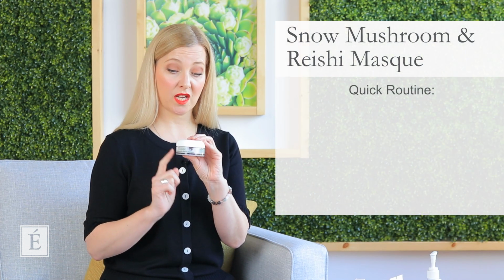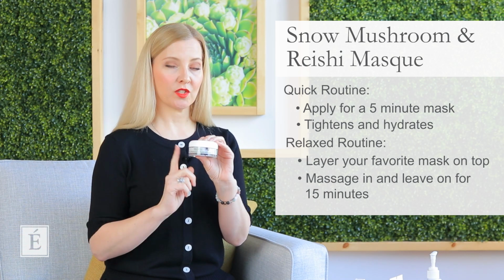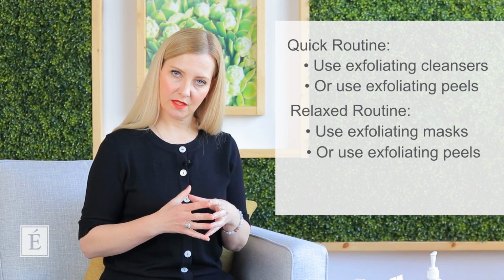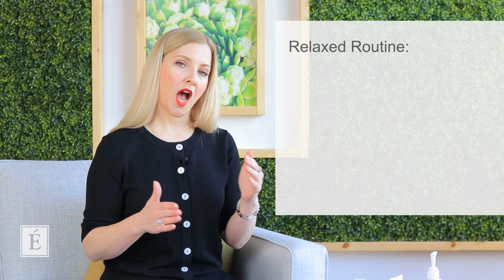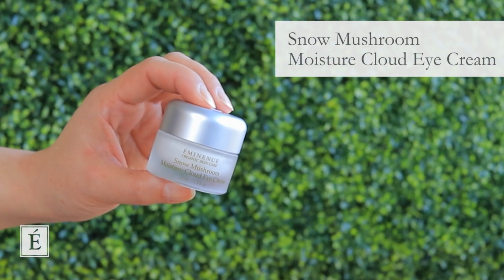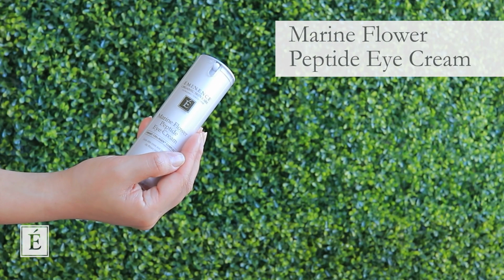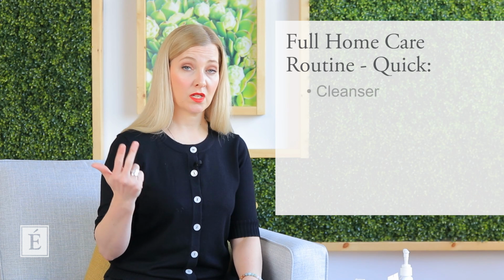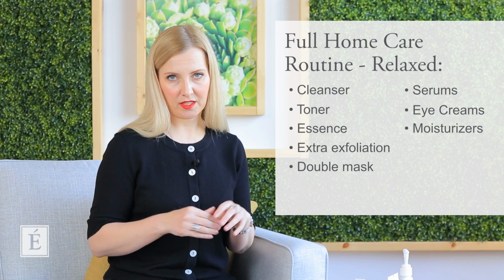An Esthetician's Most Asked Questions - Home Care Routine | Eminence Organics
The right home care routine starts with understanding your approach to skin care and whether you want to focus on the ritual or purely on your skin care needs. Equally important is consulting with your spa or esthetician to set you on the right track to achieving your best skin ever. Watch  Eminence Organics skin care expert Natalie as she shares her esthetician skin care tips for the best home care routines to maintaining healthy skin, and keeping it soft and hydrated.

To purchase the products in the video, click the link next to the product below:

Wildflower Cleansing Balm: Product no longer available. As an alternative, we recommend the Coconut Milk Cleanser

Looking for job opportunities? Curious to read our award-winning blog content? Interested in the Eminence Organic Farm or the Eminence Kids Foundation?